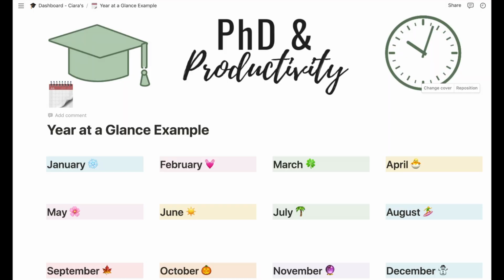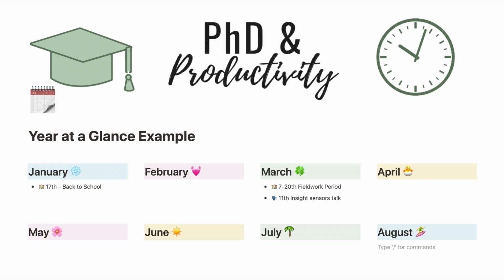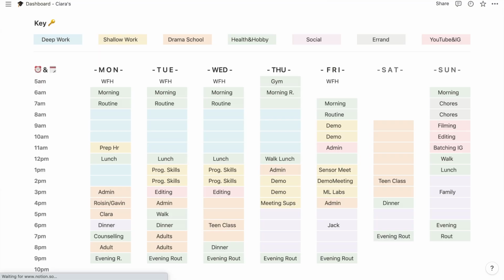How I Get Organised for a New Academic Semester as a PhD Student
How I Prepare for a new semester as a PhD Student

Timestamps
0:00 - Intro to Today's Topic
1:27 - New Semester Key Dates
2:25 - Publication Deadlines
4:45 - Birthdays
5:21 - Personal Appointments
6:25 - Holidays
8:09 - Classes
10:23 - Committee Work
11:25 - Transferable Skills Work
12:50 - Typical Weekly Schedule

Support My Channel: If you would like my content and want to support my channel and get access to exclusive content, then join the channel membership here, starting from €1.99 a month